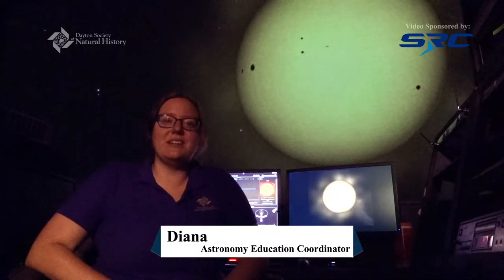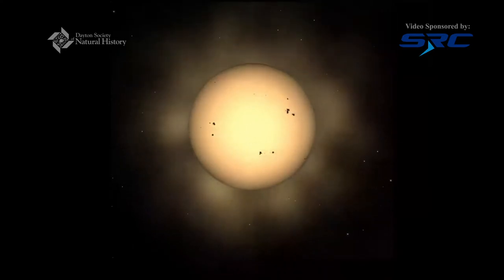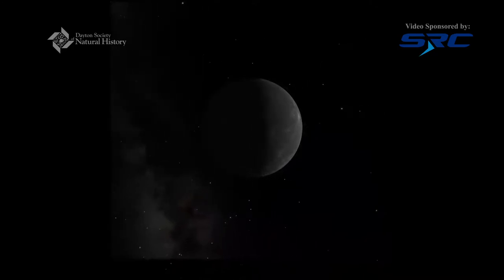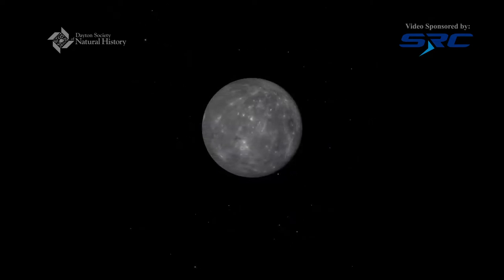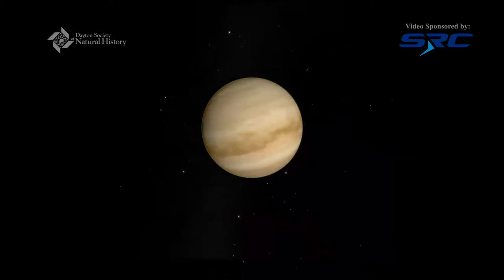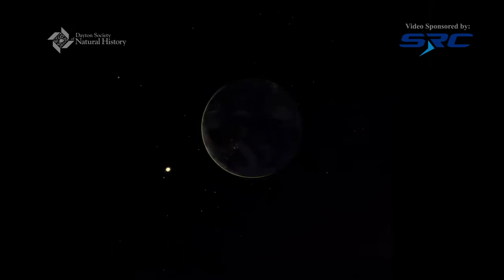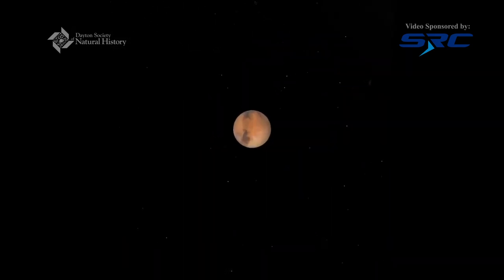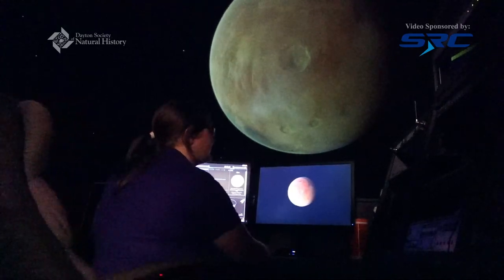Boonshoft at Home | Inner Planets of the Solar System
Step behind our planetarium's control panel and take a tour of our solar system on today's episode of Boonshoft at Home!